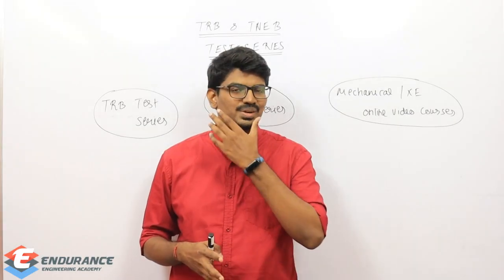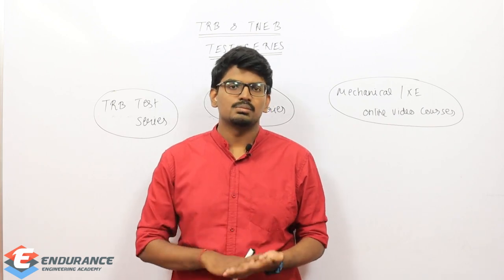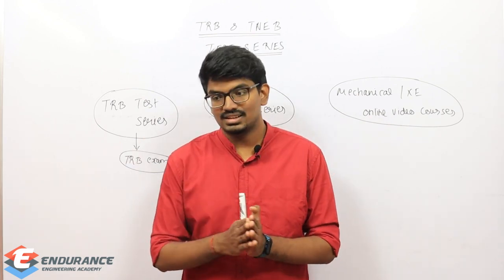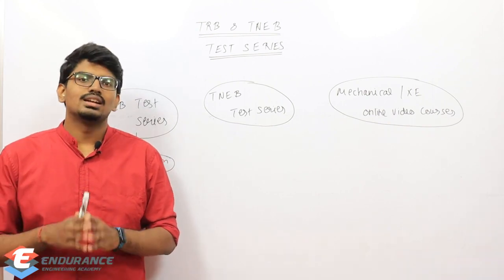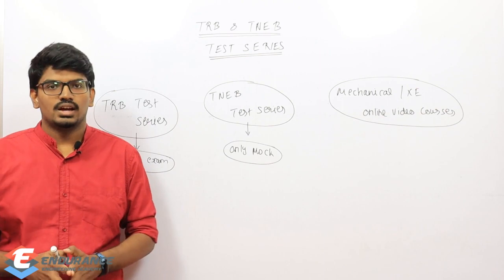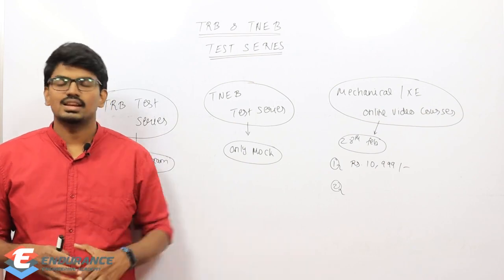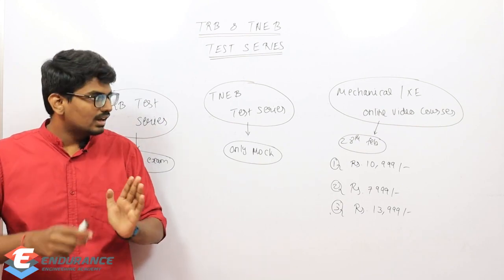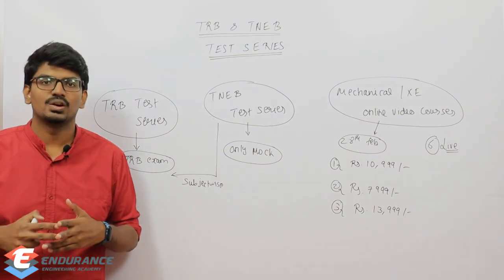TRB-Polytechnic Test Series | TNEB-AE Test Series Updates | EEA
We are launching our online Test Series for TRB and we have an important updates regarding TNEB Test series and our online courses for Mechanical and Engineering Science(XE).  Our TRB test series was well known among most of the TRB aspirants and it is coming live again.  This validity of TRB
Test series validity will be until TRB Exam.  Check out the video now.